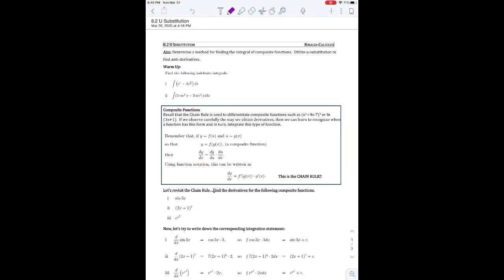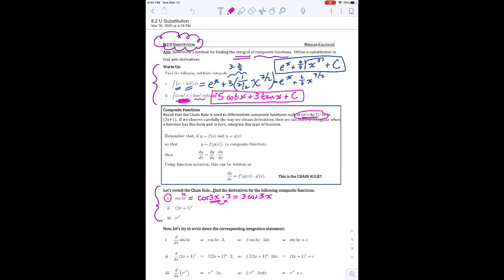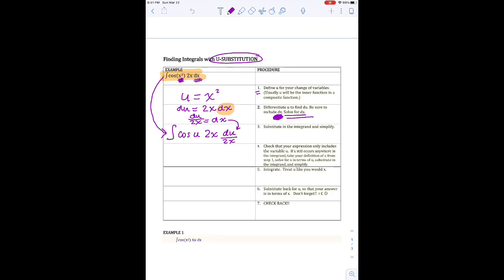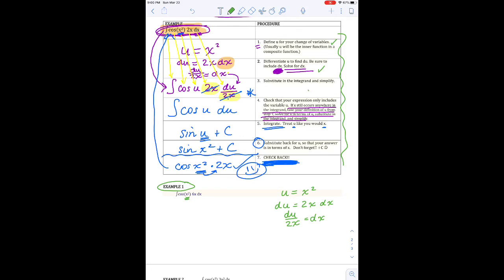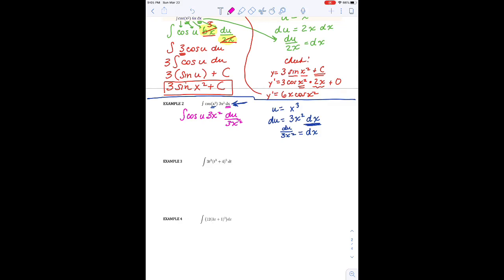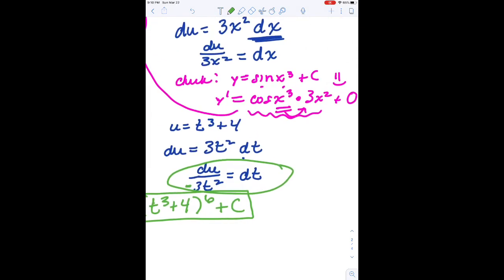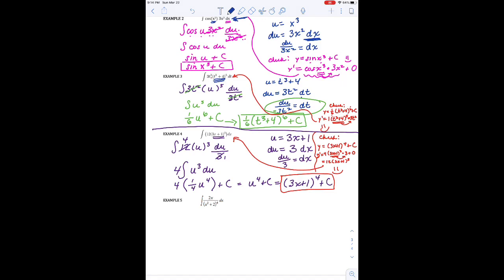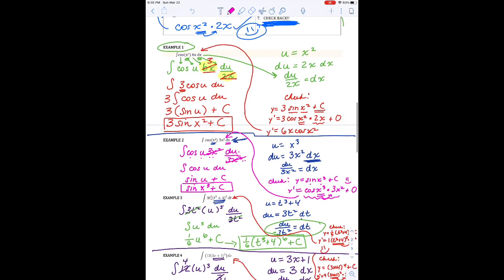8.2 U Substitution